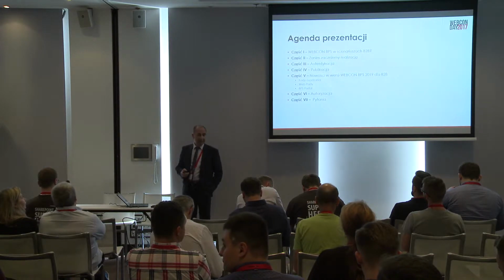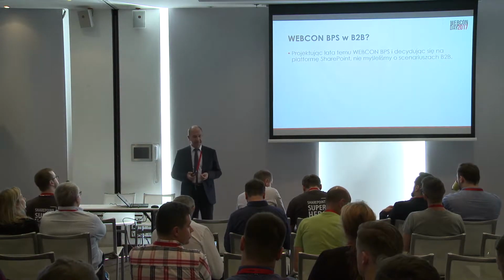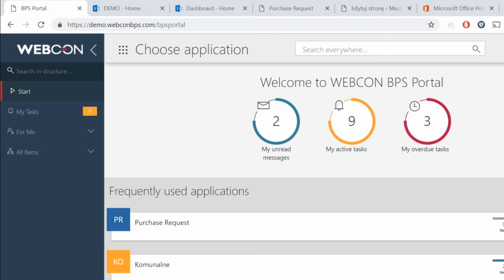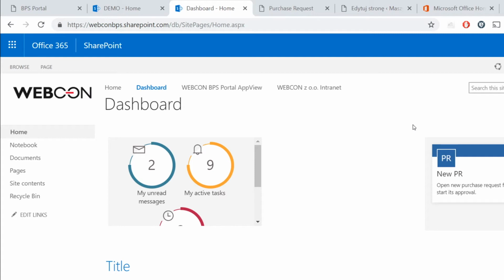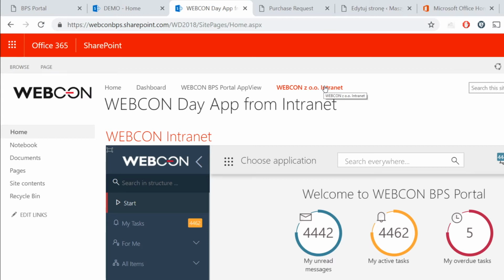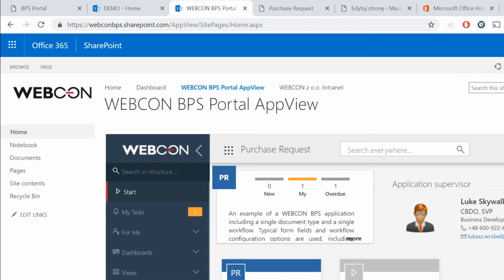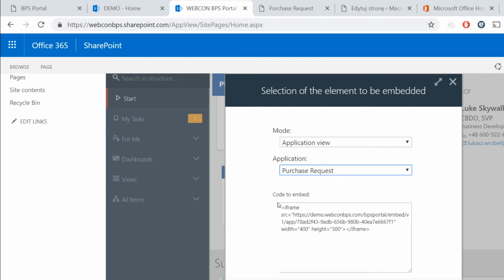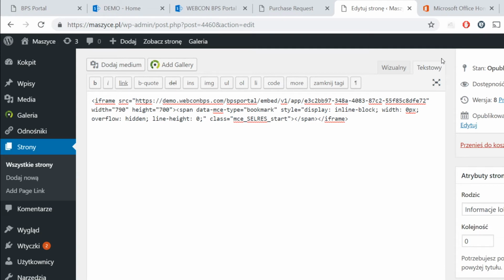WEBCON DAY 2018 | Workshops: WEBCON BPS 2019 in B2B scenarios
WEBCON BPS 2019 in B2B scenarios: valuable tips and practical tricks.